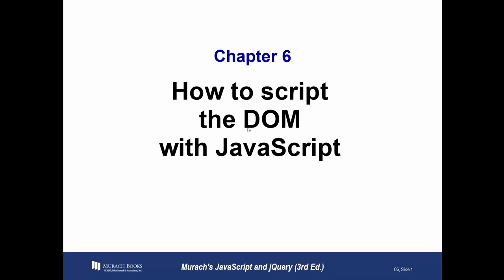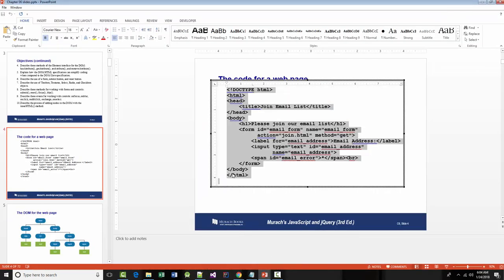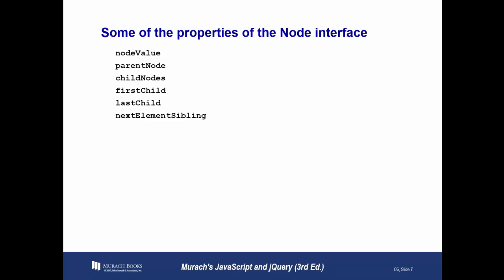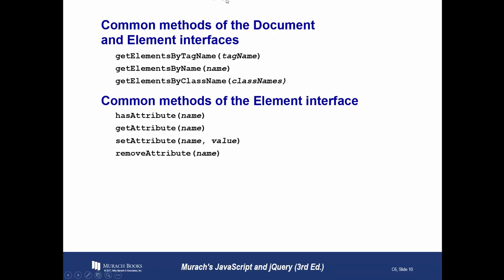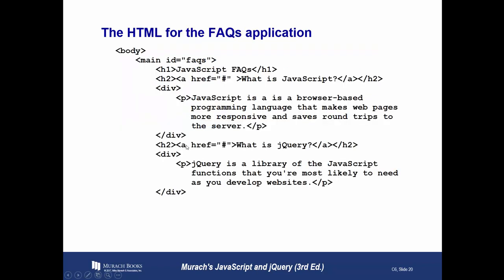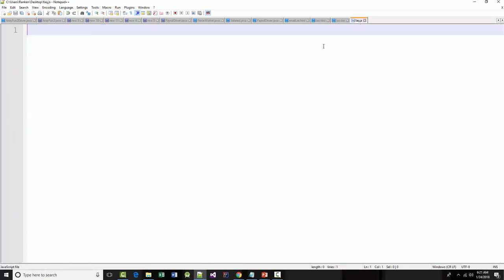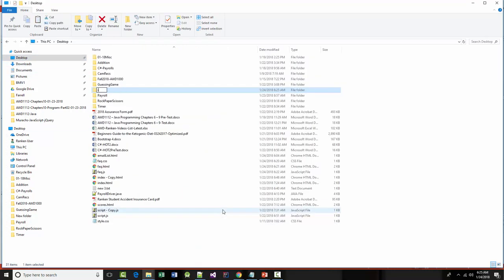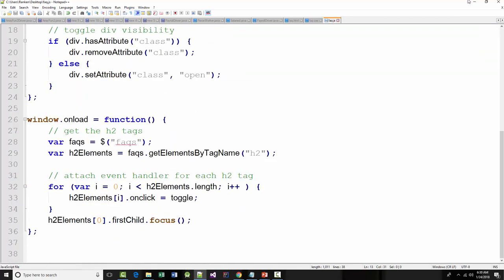AWD1000 - Murachs JS & jQuery - Chapter06 - Part01 - PPTs